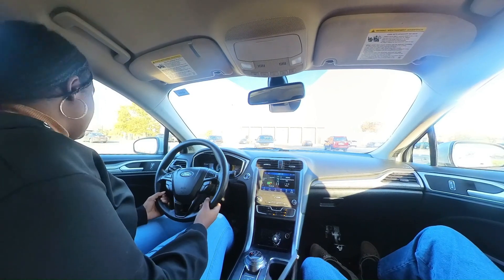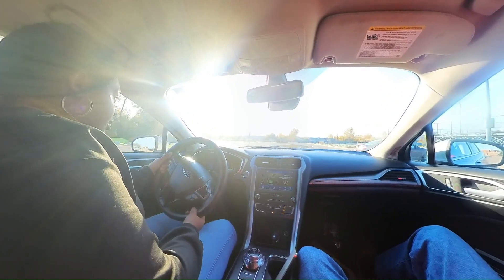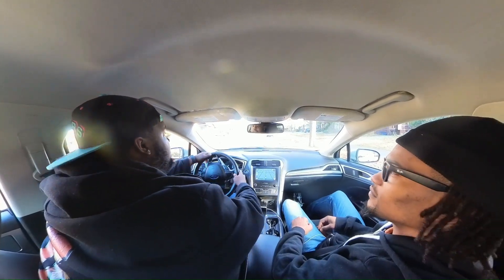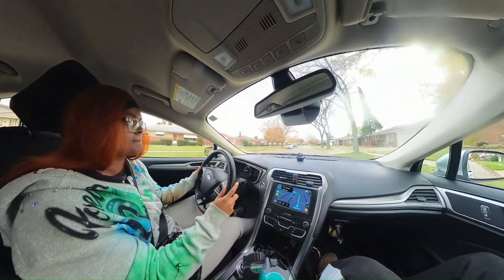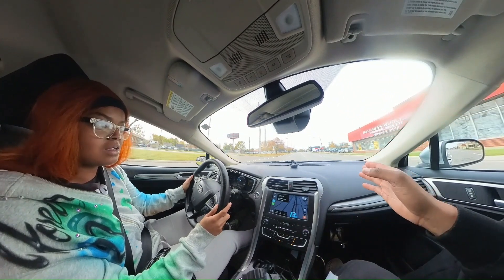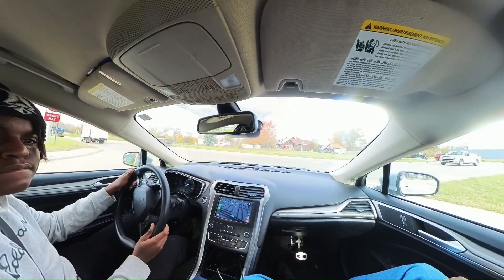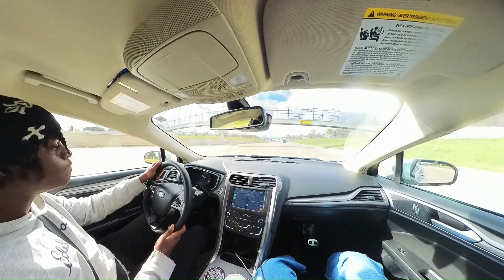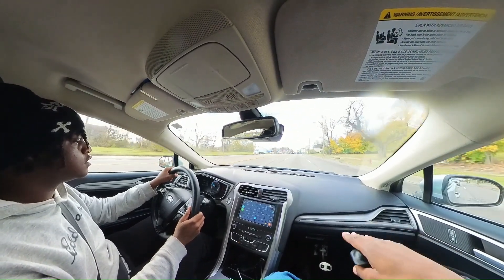The Complete Driver's Guide: From Pre-Checks to Traffic Navigation 🚗🔍🛣️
🚦 Embark on a comprehensive driving journey with 'Mr. Road Ready's all-encompassing video guide! Covering everything from pre-drive checks to navigating various traffic scenarios. 🌟
This all-in-one tutorial includes:
🔹 Essential vehicle pre-checks for a safe start
🔹 Mastering residential driving: tips for neighborhood navigation
🔹 Entering and exiting freeways: strategies for seamless transitions
🔹 Adjusting smoothly from high-speed highways to regular traffic
Perfect for drivers seeking a holistic understanding of different driving aspects, this episode is a treasure trove of practical advice and skills. 🚗💨
Watch till the end for a special segment on adapting driving styles to different environments! 'Mr. Road Ready' is your gateway to becoming a versatile and confident driver.